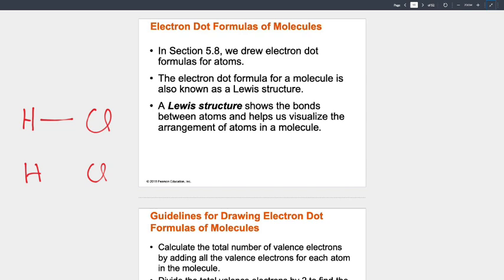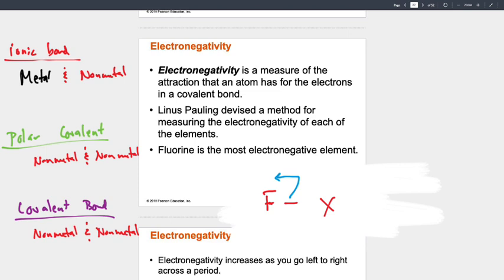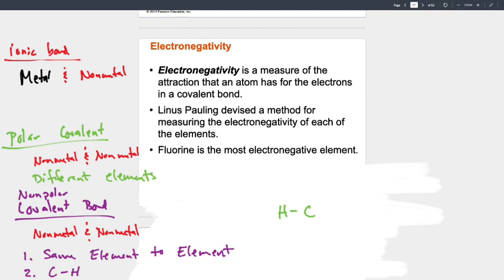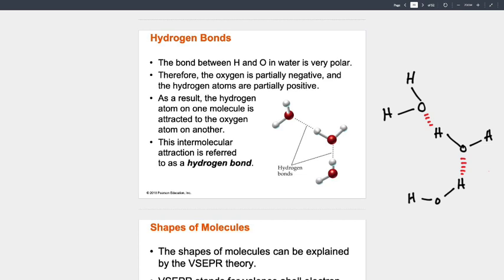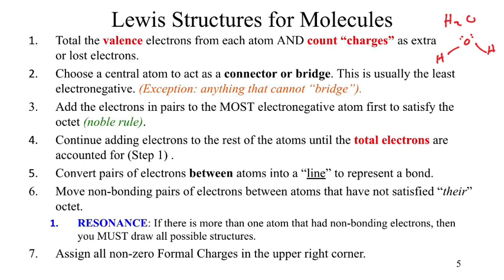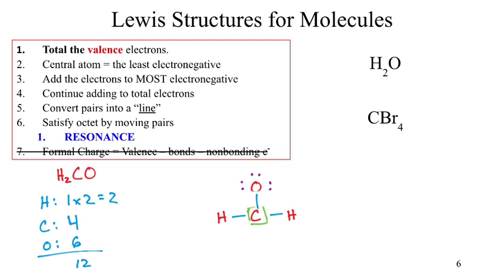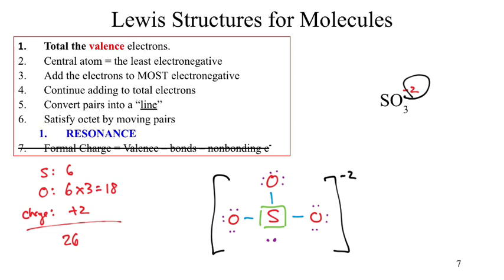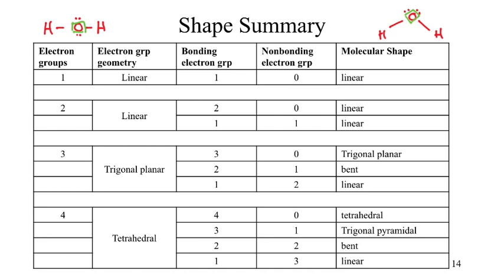soossub2factsandlewis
Substitute lecture for Mrs. Soos on Sept 22, part 2.